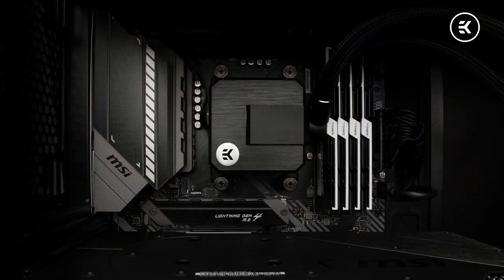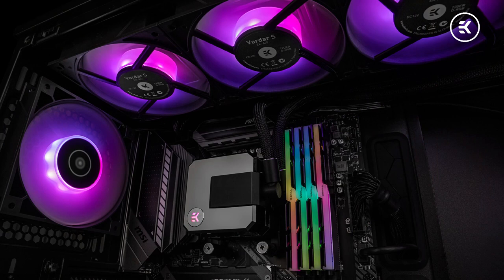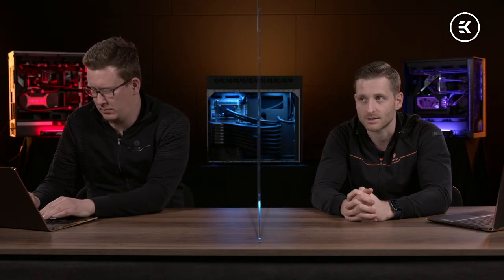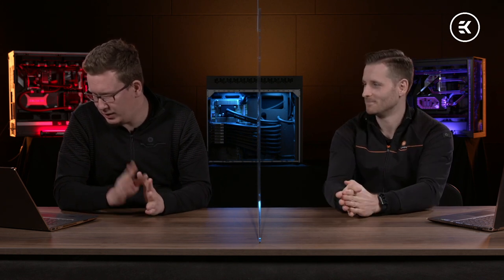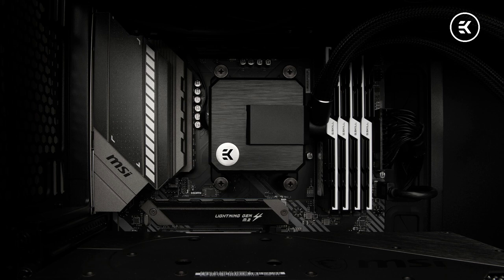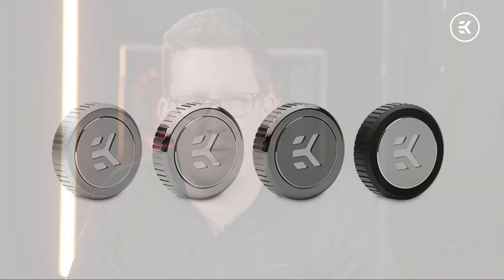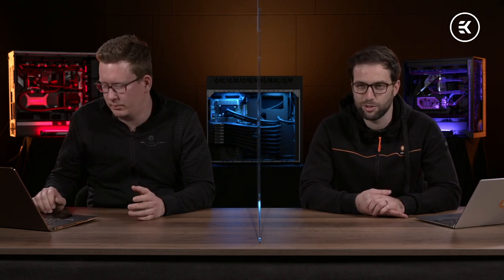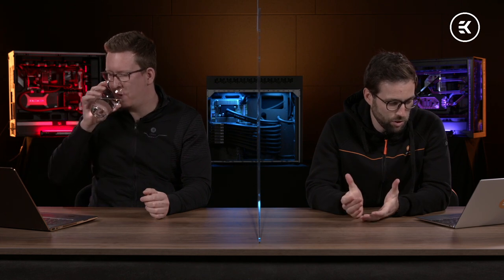EK EXPO Day 2 | How EK ELEVATES PCs | Q&A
Welcome to EK EXPO! 2nd day live Q&A was dedicated to EK Fluid Gaming PCs, EK Classic and AIO product lines, and of course, EK’s custom loop portfolio – EK Quantum. Check out what Team EK had to say about their latest and upcoming liquid cooling solutions!